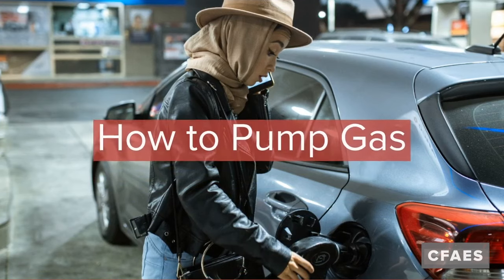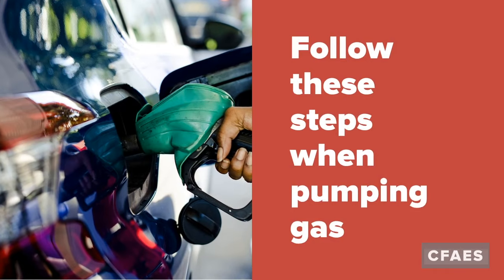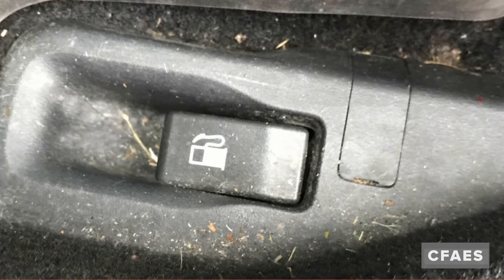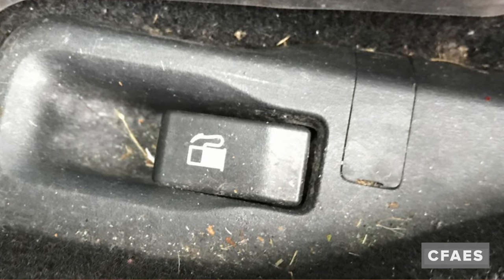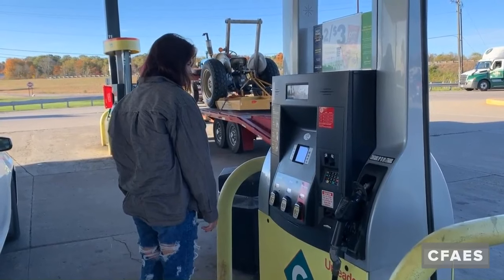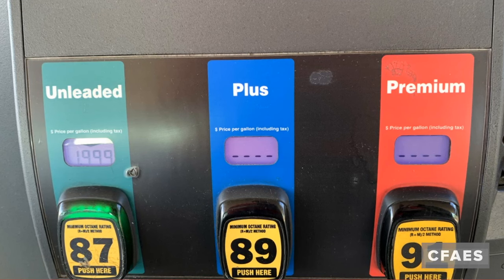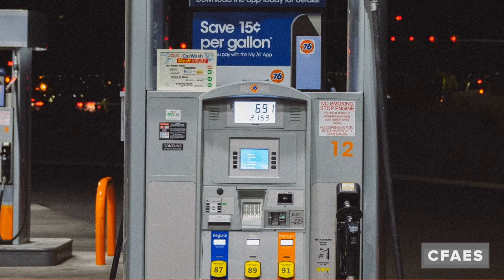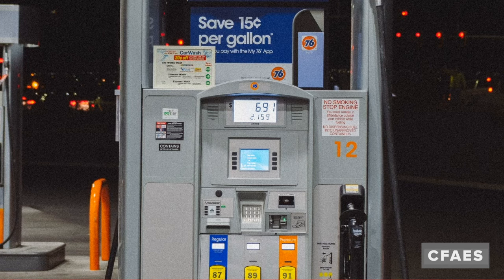How to Pump Gas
Are you finally driving and need to put gas in your car but don't know how?  Check out this video for step-by-step guidance on how to pump gas.